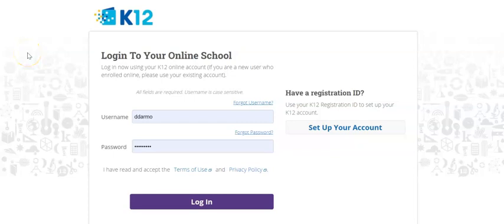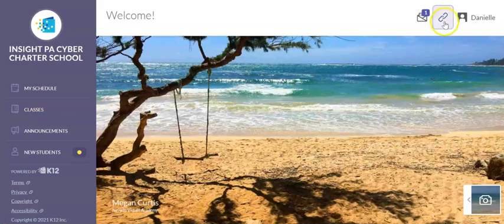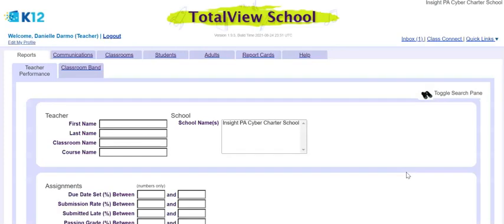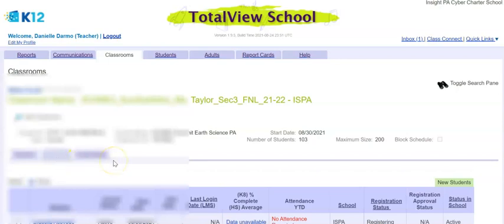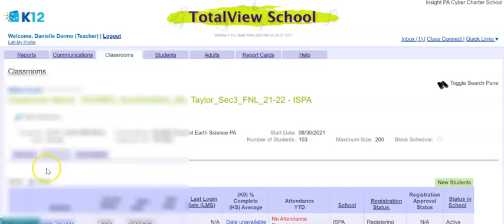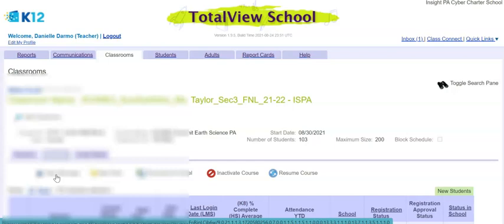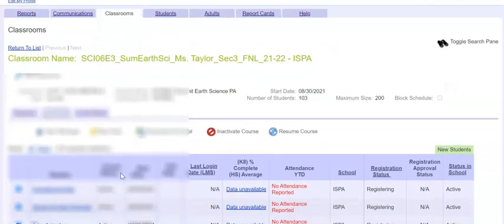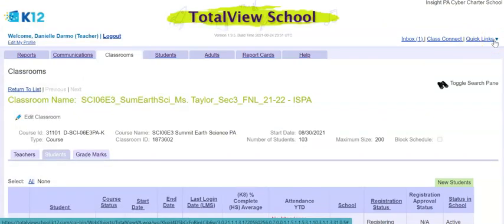TotalView - Student Information Storage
Walk down TotalView Lane and see how to send student emails, find student information, and document notes and communications with students and learning coaches.